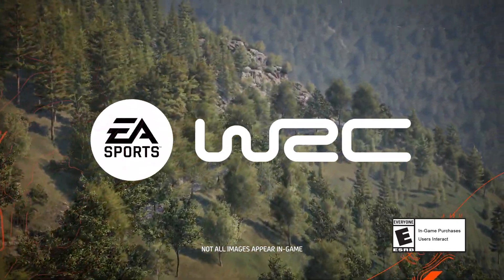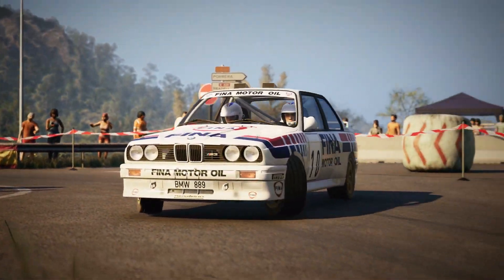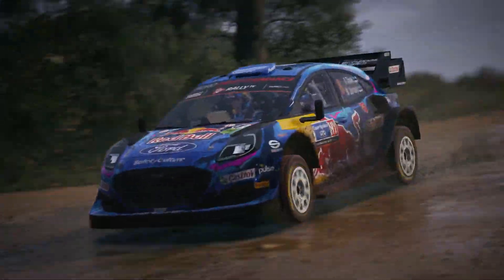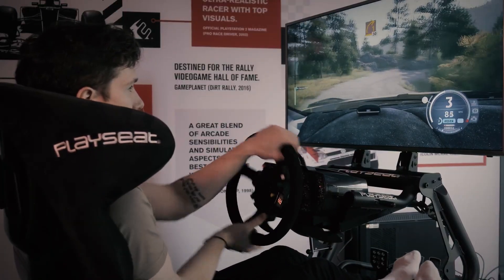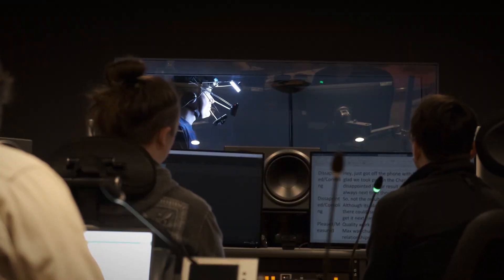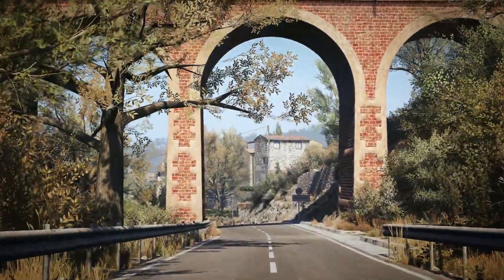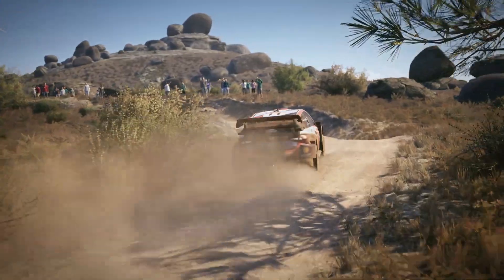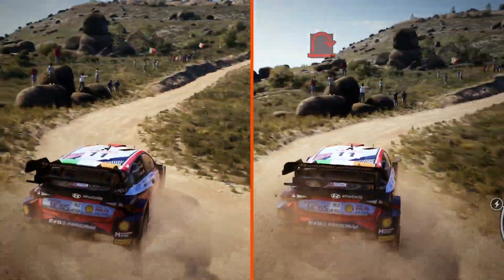EA SPORTS WRC - Gameplay Deep Dive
Learn everything you need to know about the cars, stages, and gameplay features you’ll experience across EA SPORTS™ WRC in this Deep Dive!

EA SPORTS™ WRC will feature over 200 rally stages with greater realism, fidelity, and detail than ever before along with over 80 rally cars, covering the entire history of the sport. The Dynamic Handling System is the most authentic and dynamic handling model the Codemasters team has built to date.

0:00 EA SPORTS WRC Gameplay Deep Dive
0:16 Stage Details
0:48 Vehicle Classes
1:09 Rally1 Hybrid System
1:48 Dynamic Handling System
2:46 Vehicle Audio
3:17 Voiced Audio
3:48 Location, Authenticity & Seasons
4:31 Driving Tools & Features
5:00 Standard & Simplified Pace Notes
5:26 Deep Dive 2: Career, Builder, Moments & More
5:42 Pre-Order for extra content*